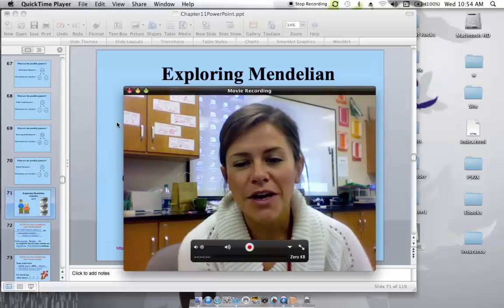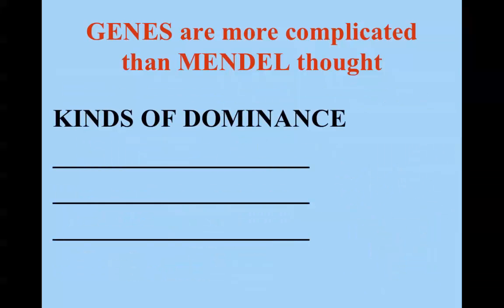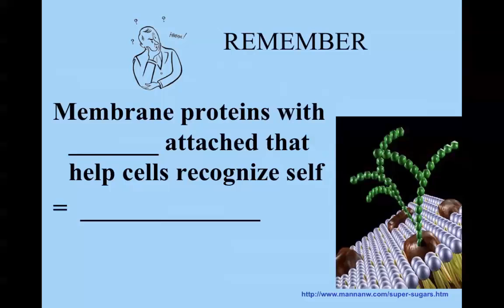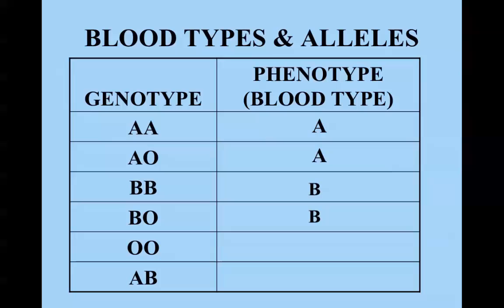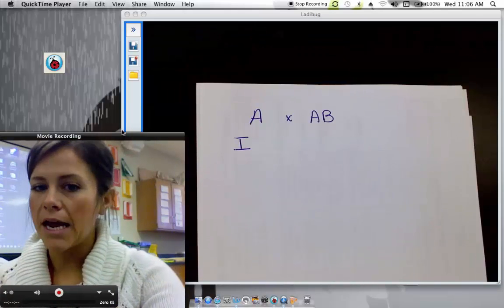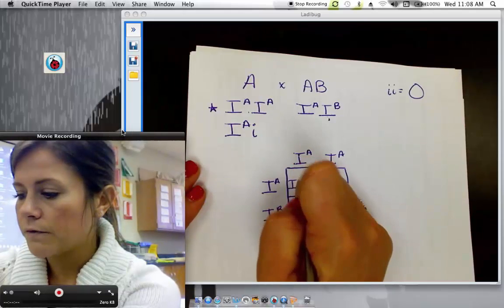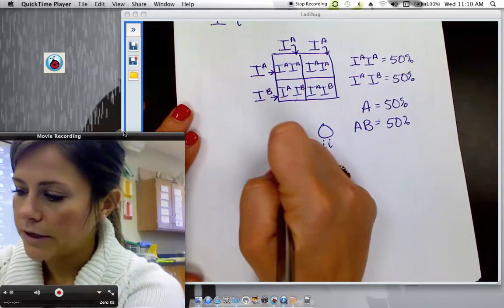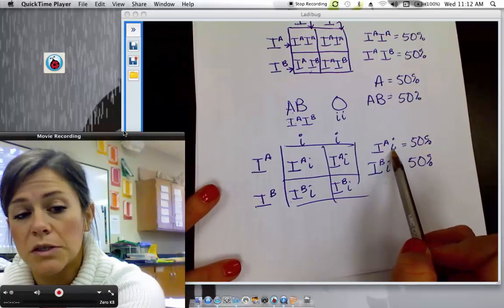Chapter 11.3 Lecture